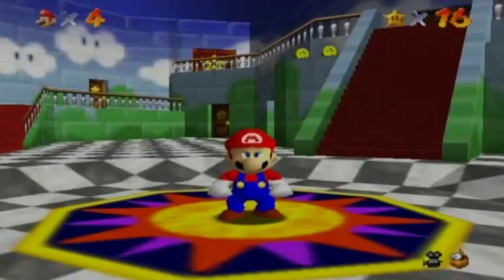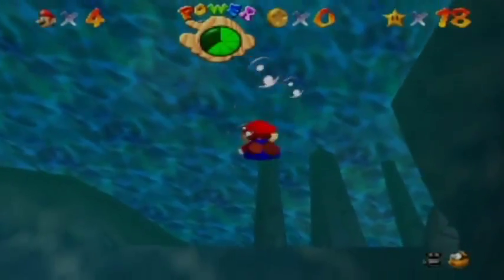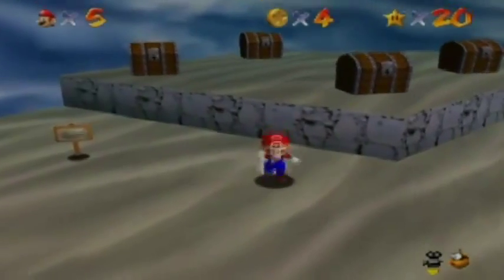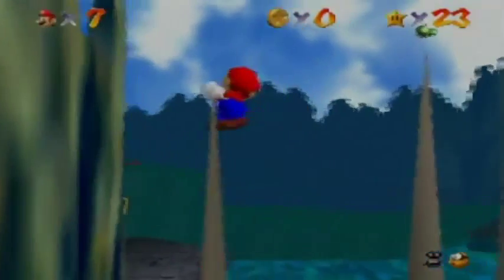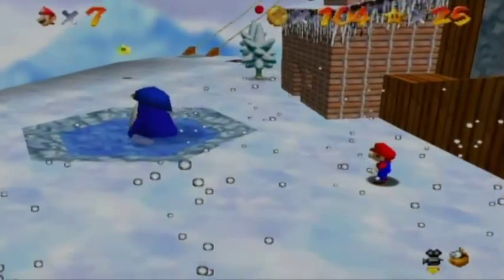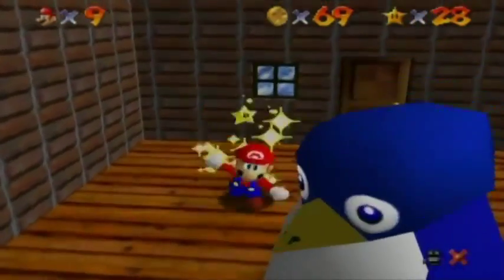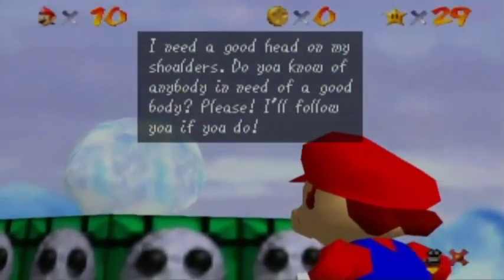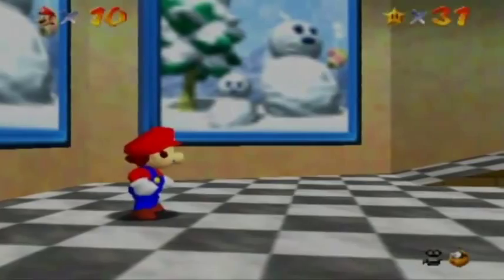Let's Replay (100%): Super Mario 64 | Episode 3 - Stars Spinning On My Head!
In this episode, we revisit Bob-Omb Battlefield and journey into Jolly Roger Bay and Cool, Cool Mountain in pursuit of more Power Stars.  Prepare to be amazed as to how many I get this time.  Enjoy!

Power Stars collected in this episode:
1) Bob-Omb Battlefield - Mario Wings to the Sky (0:29)
2) Bob-Omb Battlefield - Behind Chain Chomp's Gate (1:53)
3) Jolly Roger Bay - Plunder in The Sunken Ship (2:57)
4) Jolly Roger Bay - Can The Eel Come Out To Play? (5:05)
5) Jolly Roger Bay - Treasure of The Ocean Cave (6:44)
6) Jolly Roger Bay - Red Coins on The Ship Afloat (8:19)
7) Jolly Roger Bay - 100-coin star (8:19)
8) Jolly Roger Bay - Blast to The Stone Pillar (11:10)
9) Cool, Cool Mountain - Slip Slidin' Away (12:40)
10) Cool, Cool Mountain - 100-coin star (12:40)
11) Cool, Cool Mountain - Li'l Penguin Lost (15:14)
12) Cool, Cool Mountain - Big Penguin Race (17:38)
13) Cool, Cool Mountain - Frosty Slide for 8 Red Coins (19:23)
14) Cool, Cool Mountain - Snowman's Lost His Head (21:52)
15) Cool, Cool Mountain - Wall Kicks Will Work (23:44)

Super Mario 64 is a game that was created, developed and published by Nintendo.

Equipment used:
1) Editing and thumbnail: Laptop, Camtasia Studio and Photoshop
2) Commentary: Blue Snowball Microphone and Audacity
3) Recording: VIZIO HD TV, Pinnacle Dazzle capture card and USB flash drive